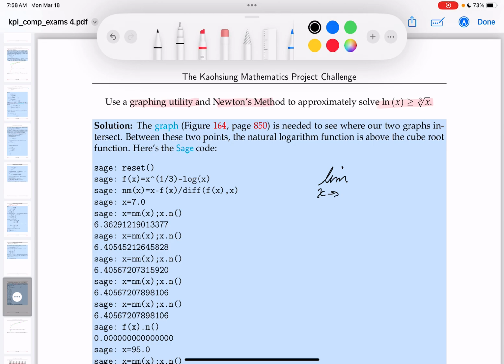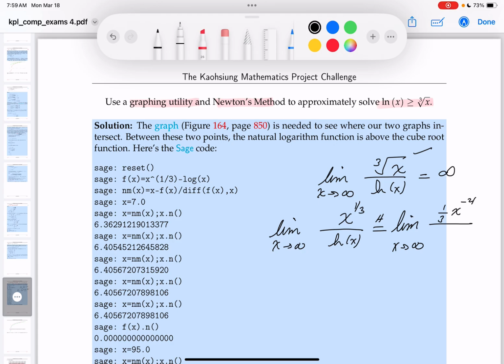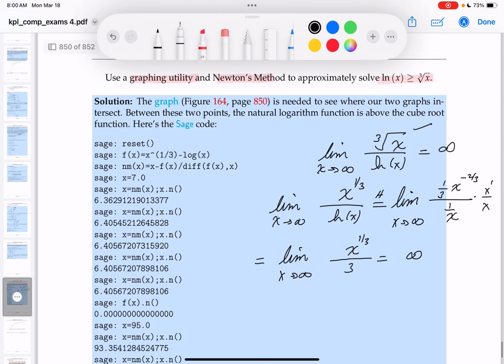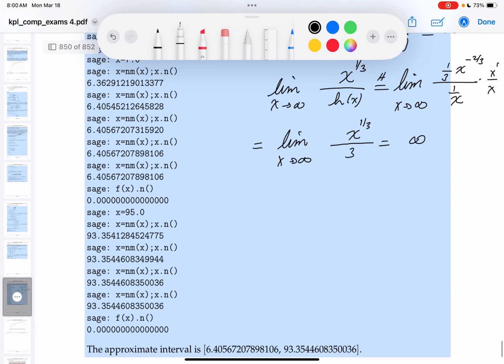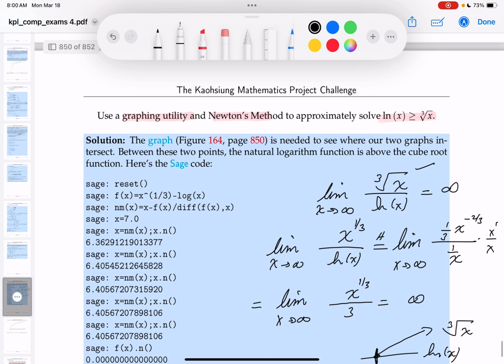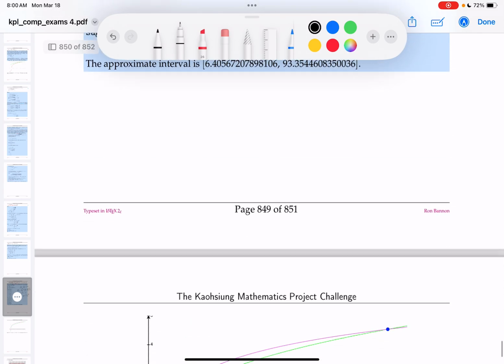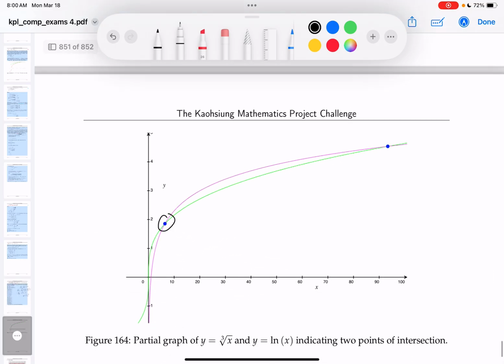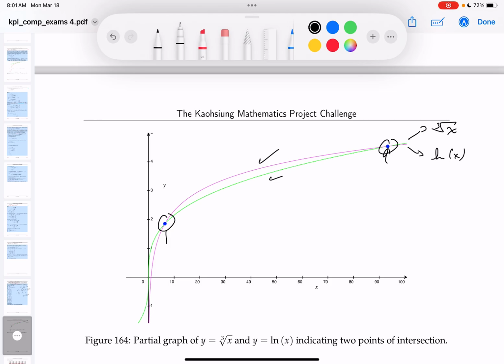pmp 03 18 2024 03